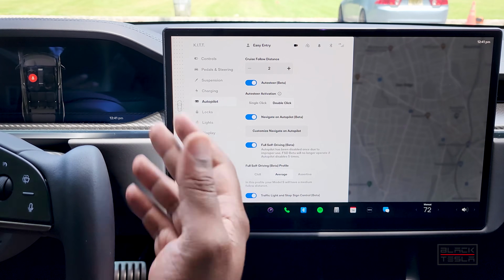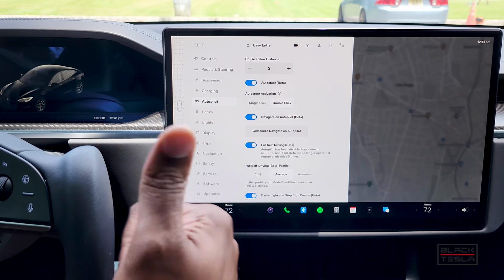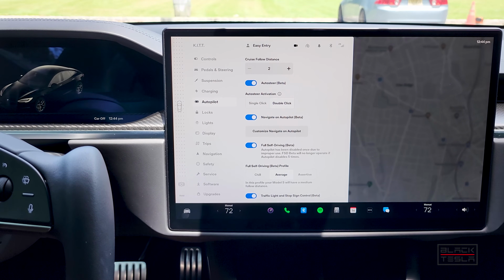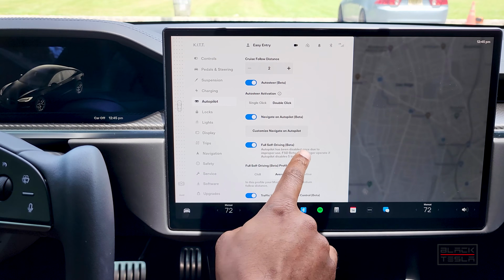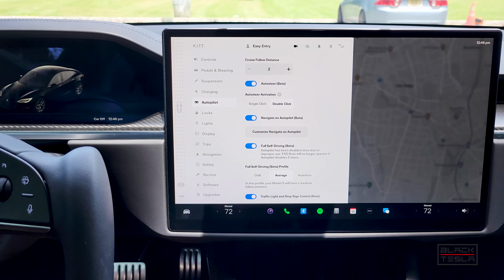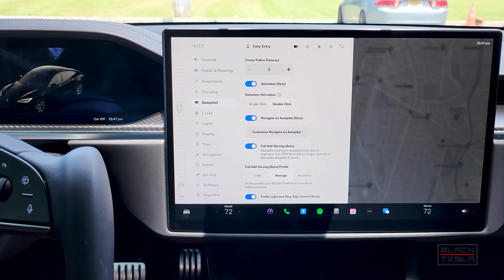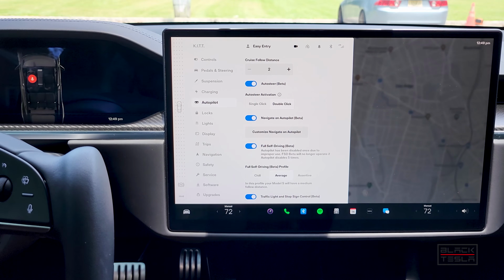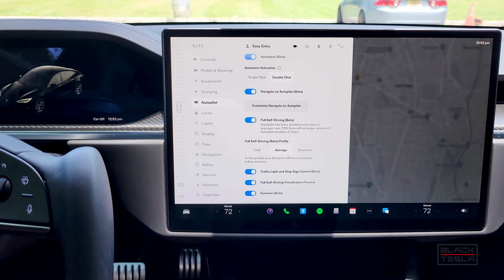FSD Beta Strikes - What you need to know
We break down how strikes are levied against you when using FSD Beta or Autopilot in general while FSD beta is active in your car.